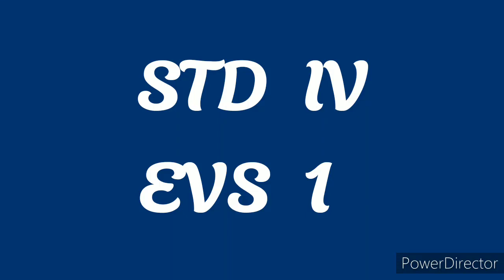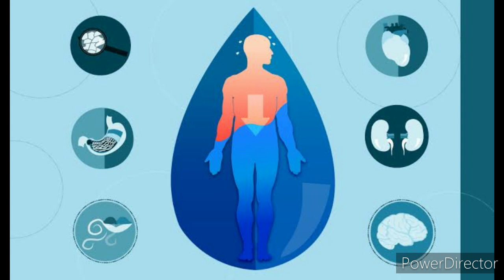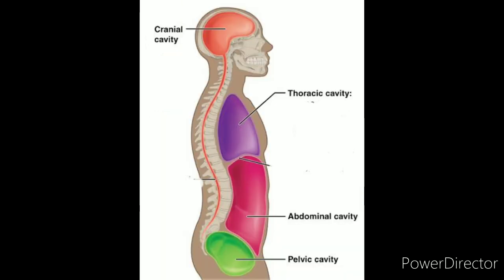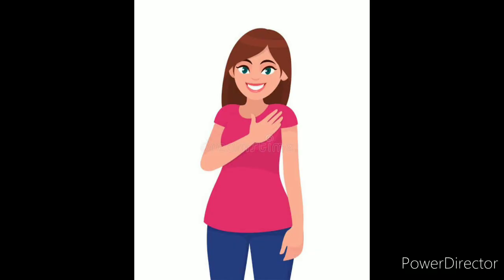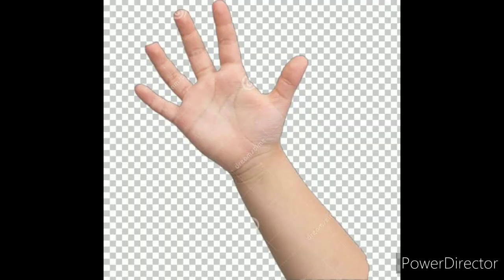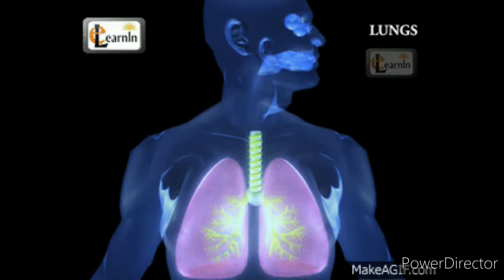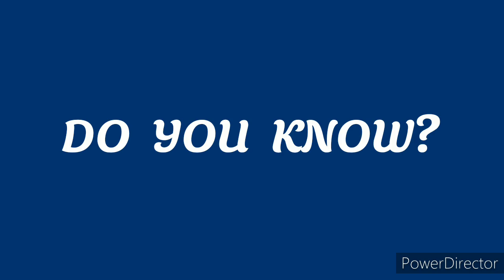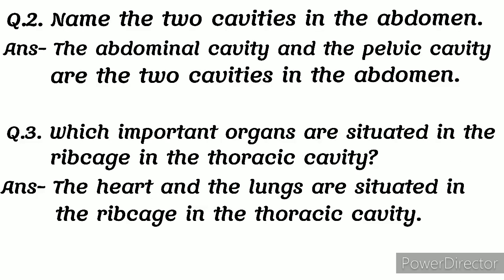Std 4 EVS 1--- A look inside the Body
SSC Board Std IV EVS 1 lesson